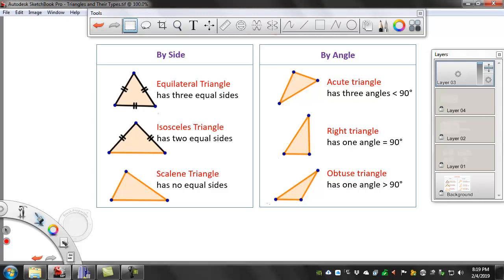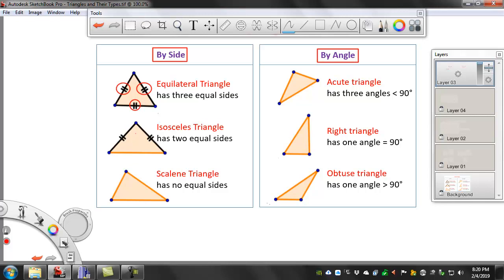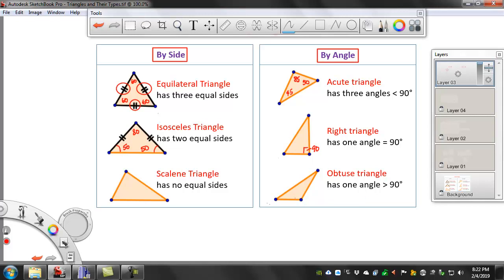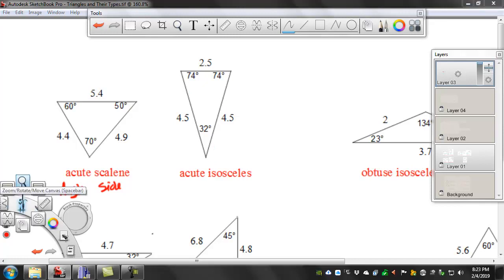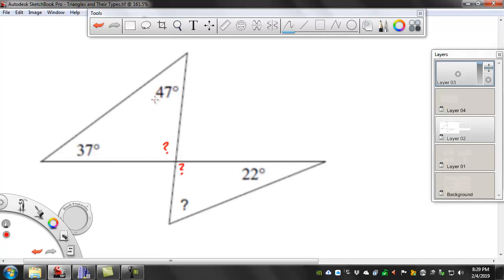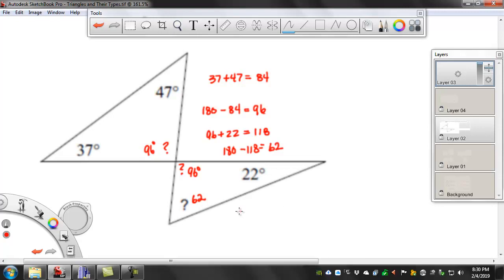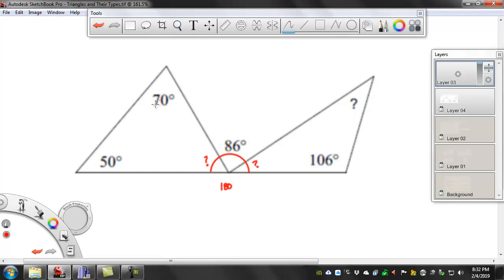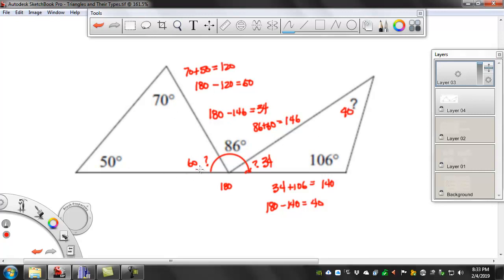Notes Triangles Their Angles and Sides